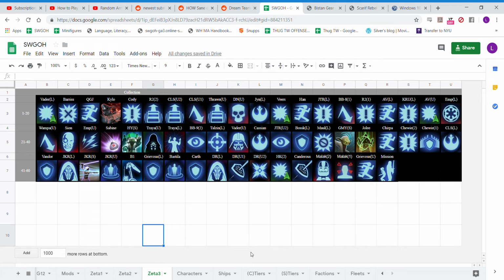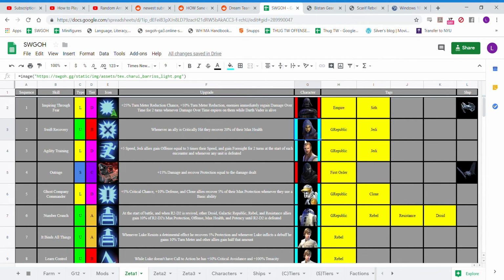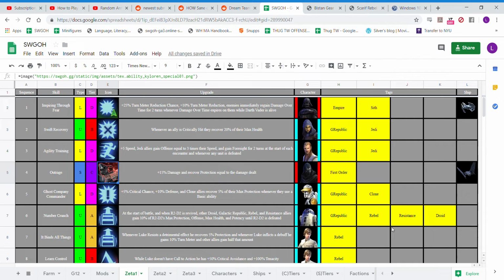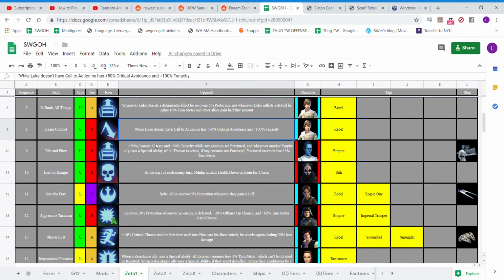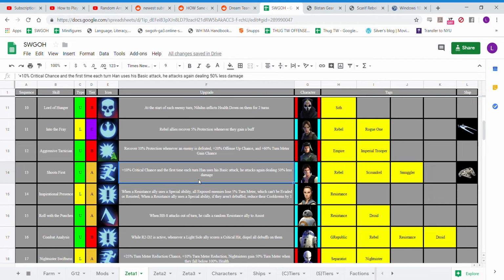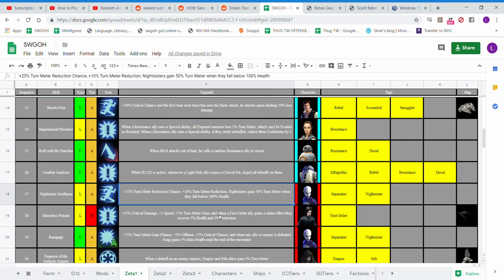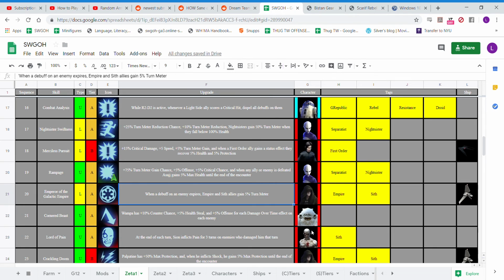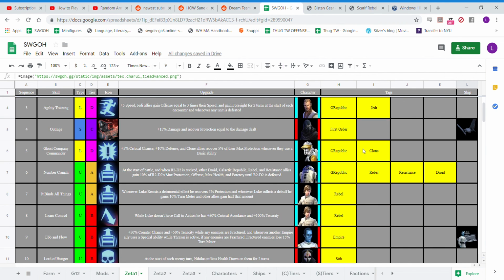Zeta Rewind: 1 to 20